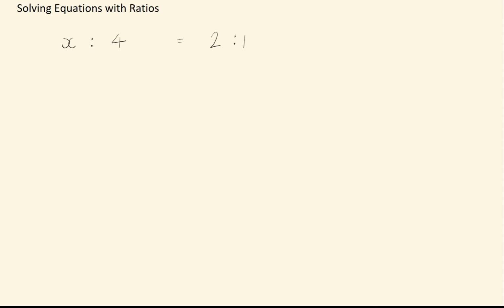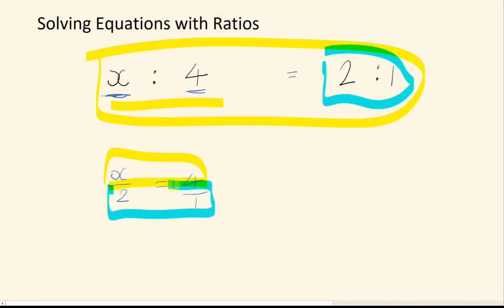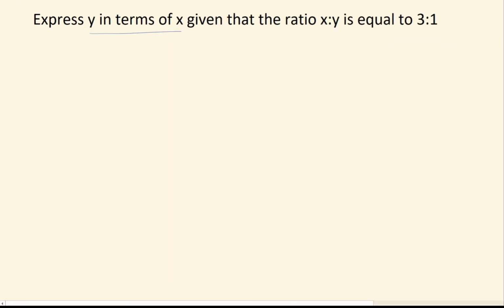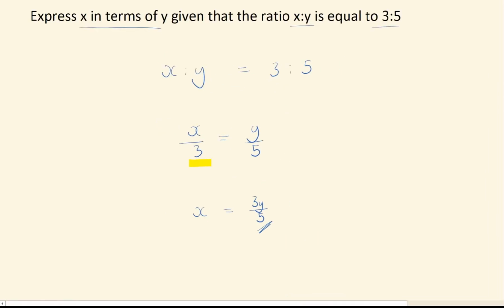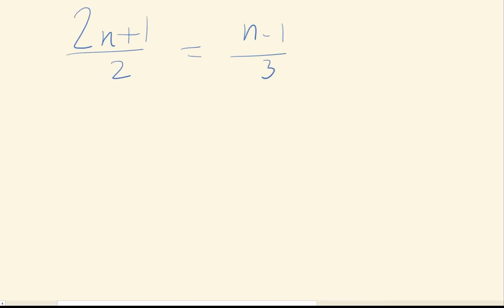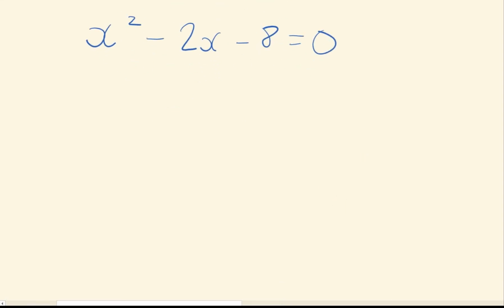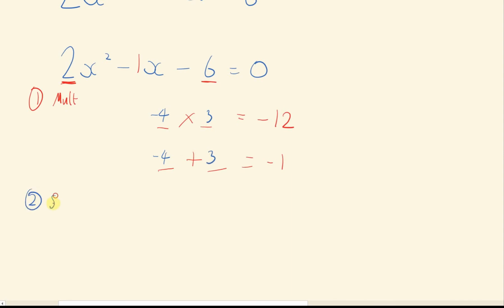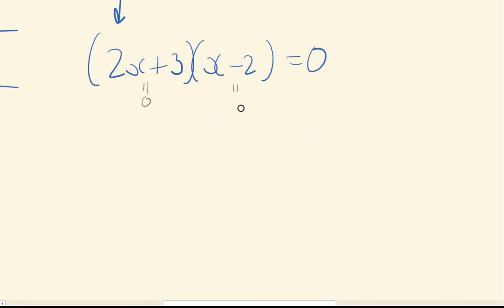Solving Equations with Ratios